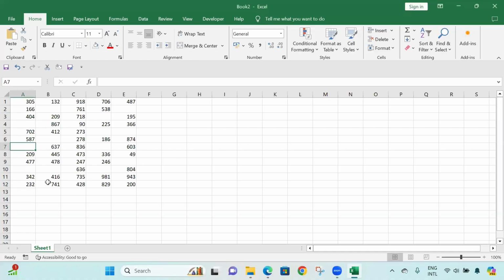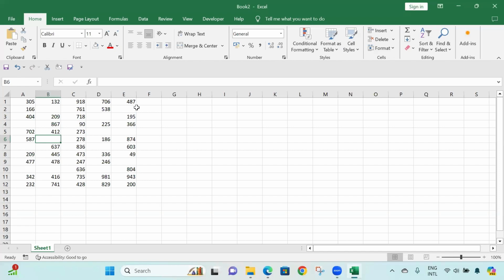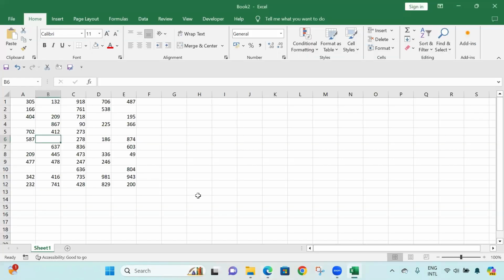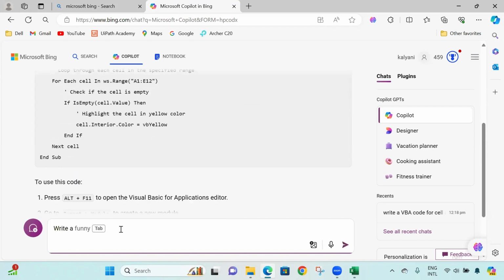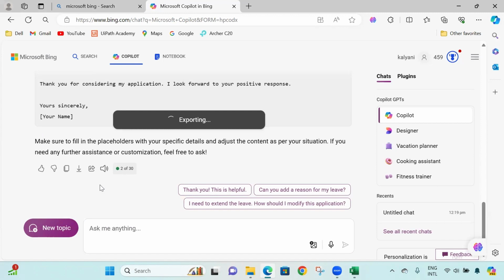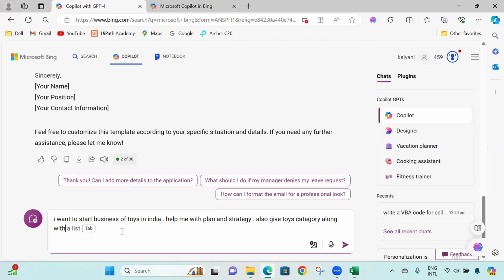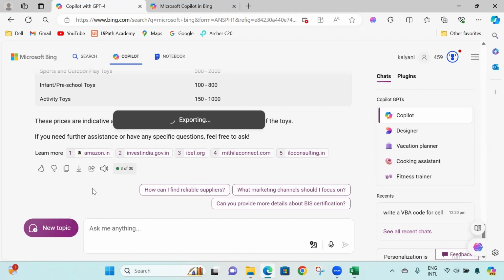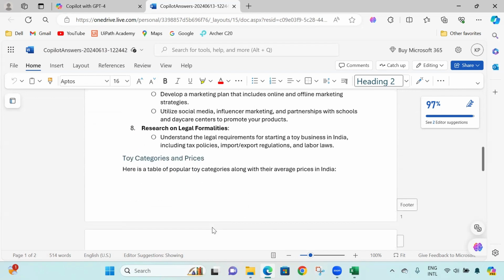Microsoft 365 Copilot AI 2024 in Windows 11 For Outlook, PowerPoint, Excel, and Word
Welcome to our tutorial on Copilot with Microsoft 365. Today, we're excited to show you how Copilot can transform the way you work with Word, Outlook, Teams, and PowerPoint.
With Copilot, things you used to spend hours on can now be done in minutes or even seconds